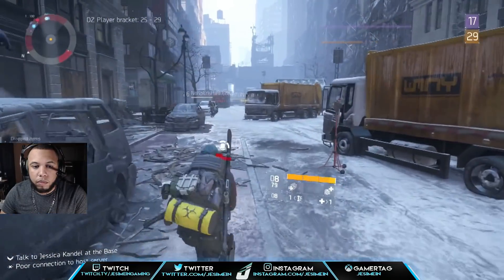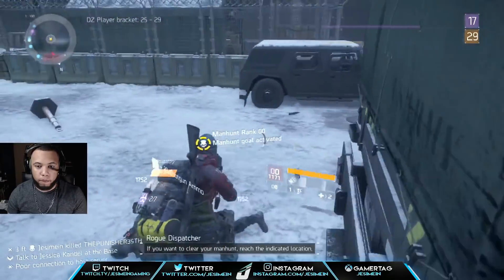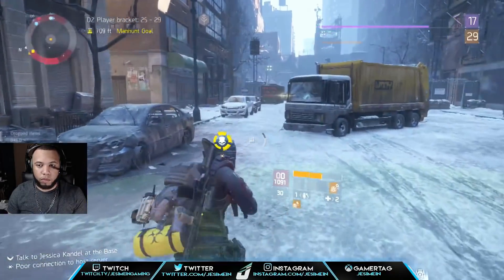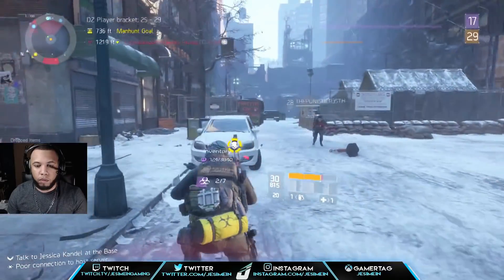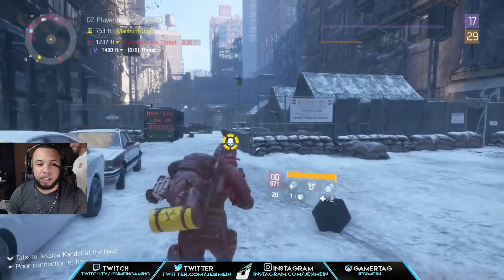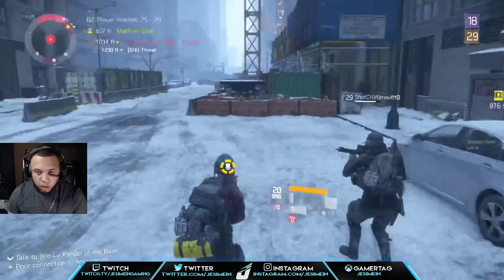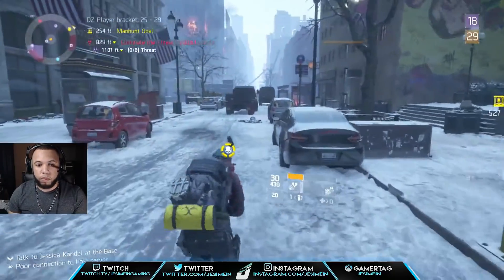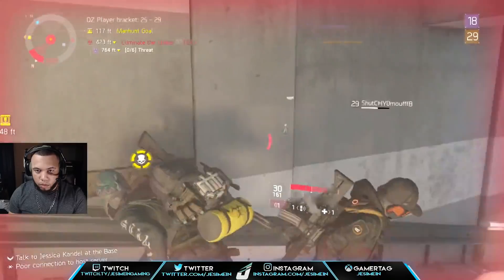Everything you need to know about Rogue 29 - The Division 1.8.1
Is rogue 29 for you?